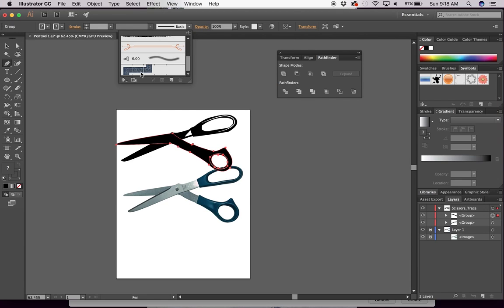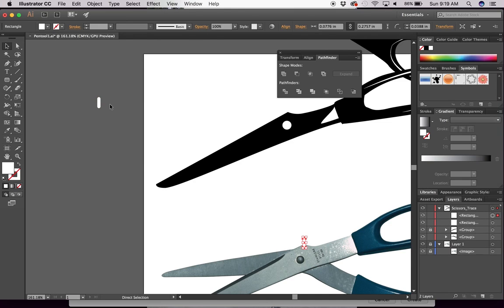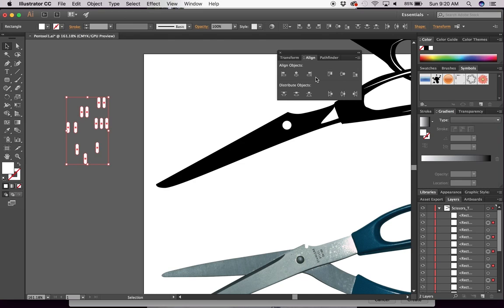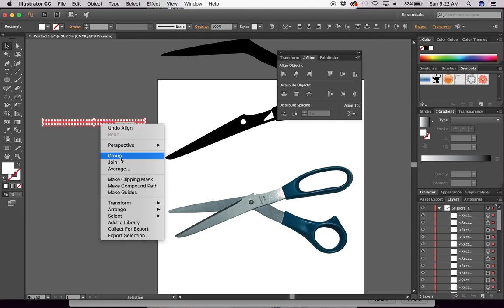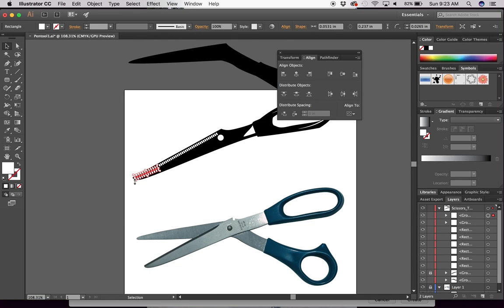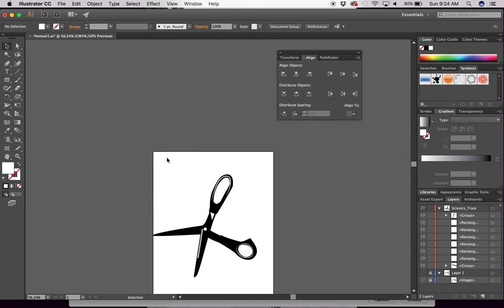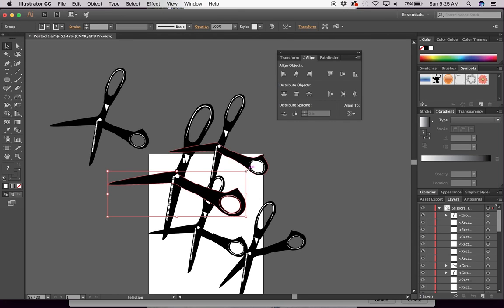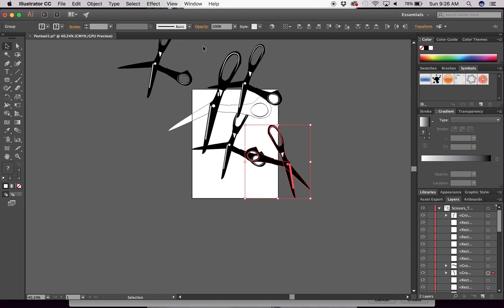Scissors P2 Web